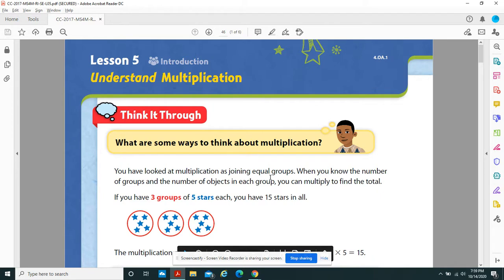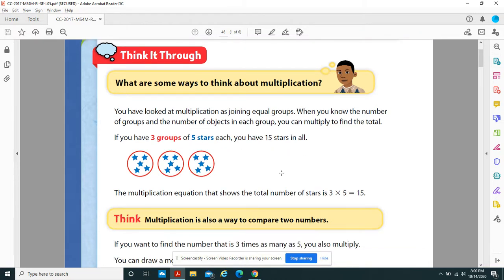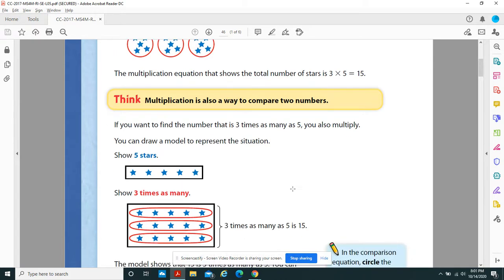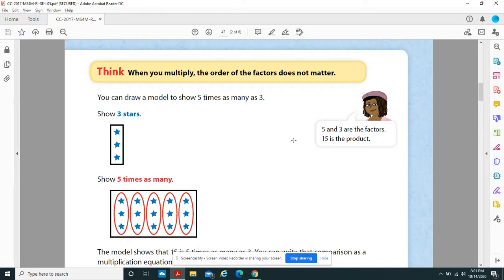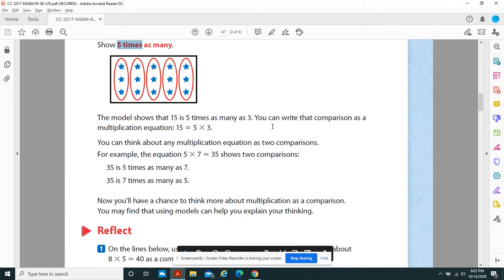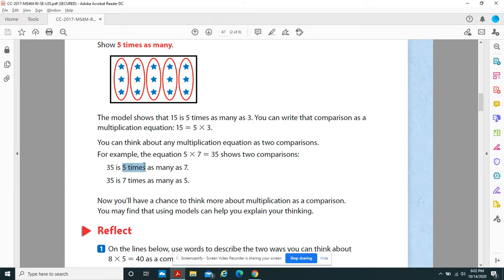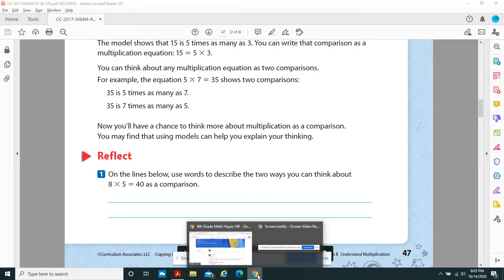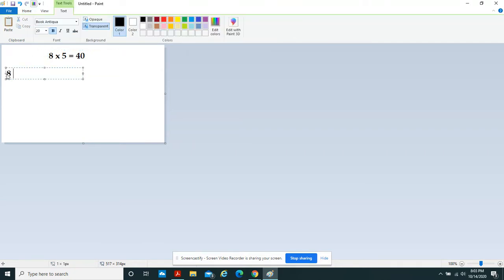4.OA.1 - Multiplicative Comparisons